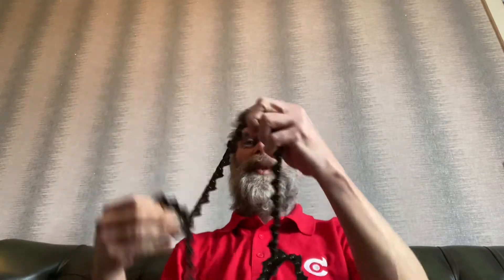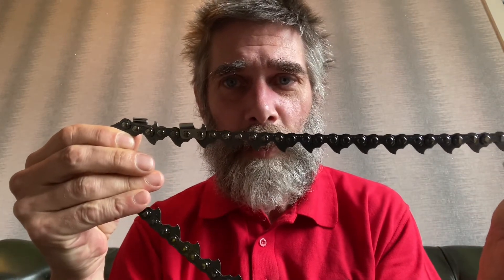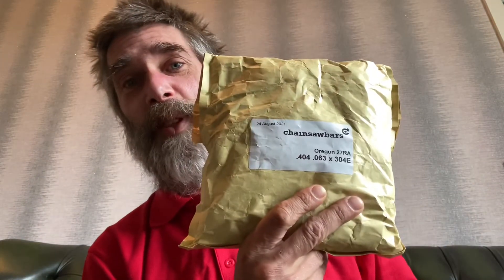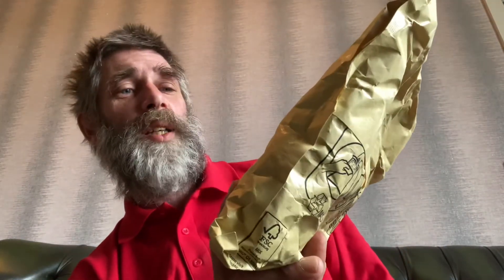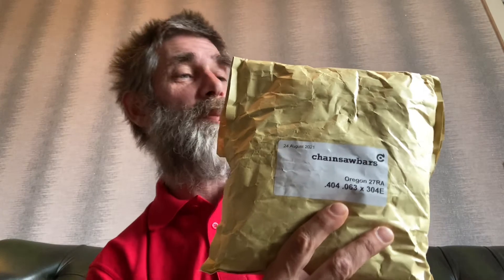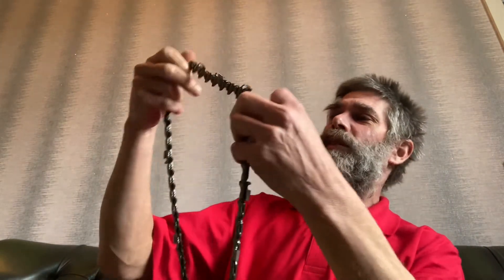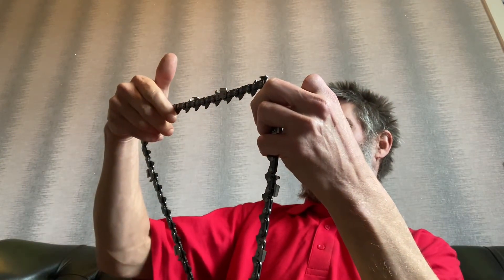Big Chains! Full complement, full skip and hyper skip.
Just a brief review of the chains I use for chainsaw milling.
Note!
At the end I said full skip for the big bars over 5 foot when I should have said hyper skip.
Happy milling👍👍👍
Stihl .404 RS full complement full chisel
Oregon .404 27RA full skip semi chisel
Oregon .404 27RX hyperskip semi chisel